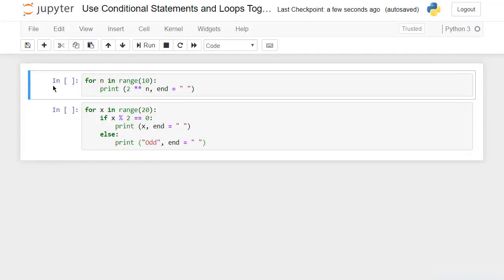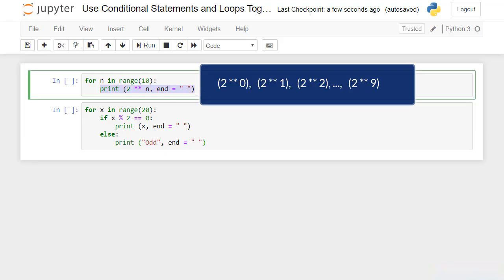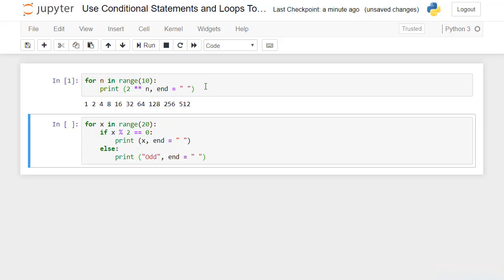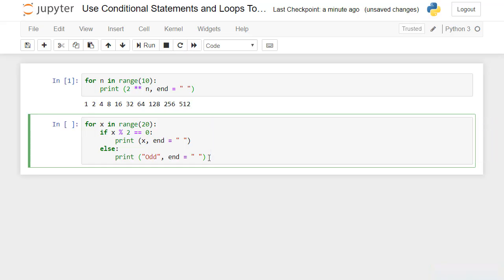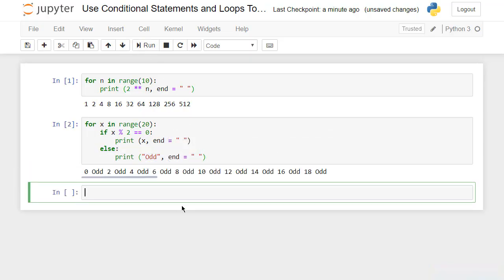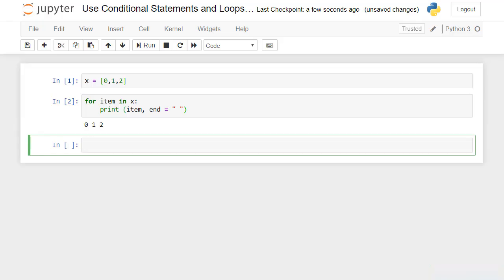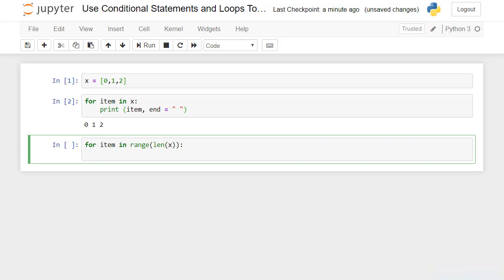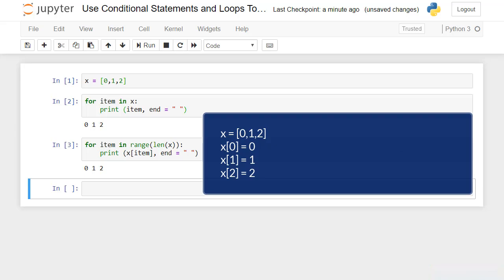Python Loops & If Statements Explained for Beginners | Real Examples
In this video, you'll learn how to combine loops and conditional statements in Python to create more powerful and dynamic programs. This is a fundamental programming skill that allows your code to make decisions while repeating tasks efficiently.

📚 What you'll learn:

How loops work in Python
Using if statements inside loops
Combining iteration and conditional logic
Processing data with conditions

By combining loops and conditional statements, you can create programs that analyze data, filter information, automate tasks, and solve more complex problems. This is an essential concept for every Python programmer.

💡 Perfect for beginners who want to improve their problem-solving skills and write smarter Python code.